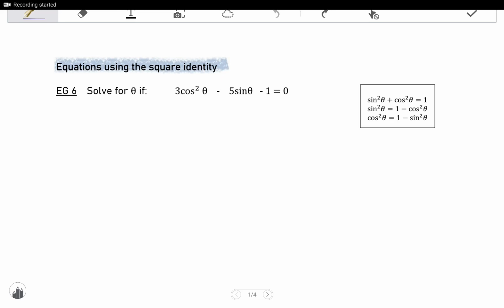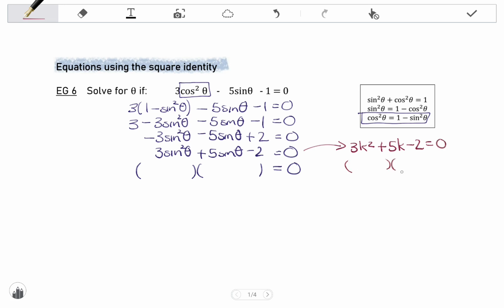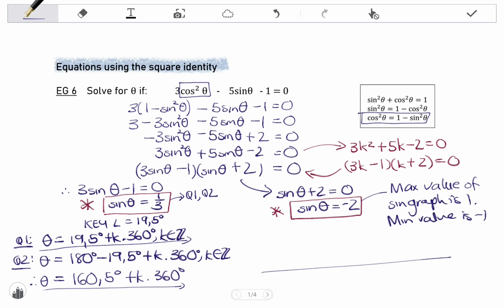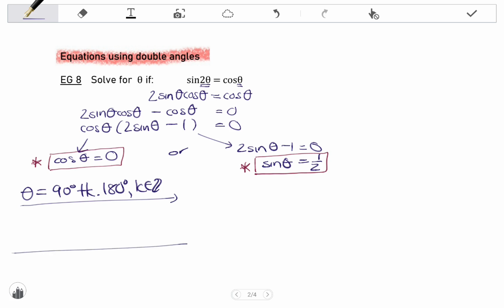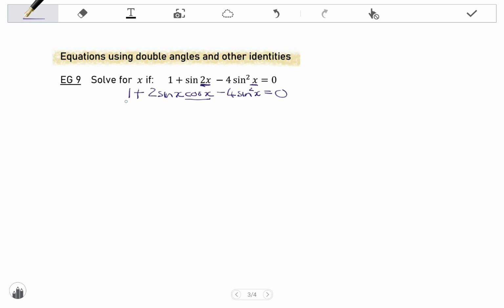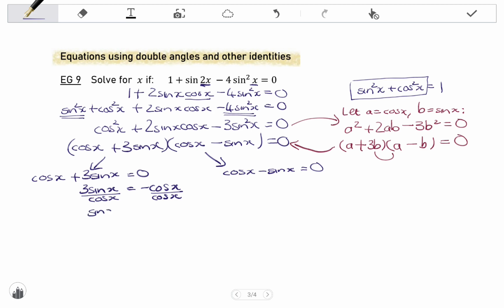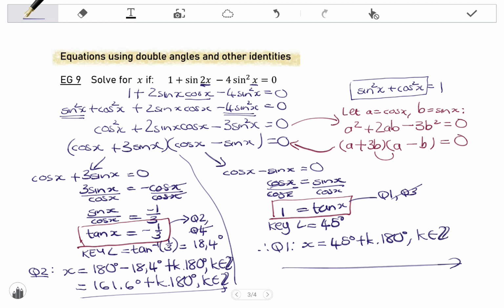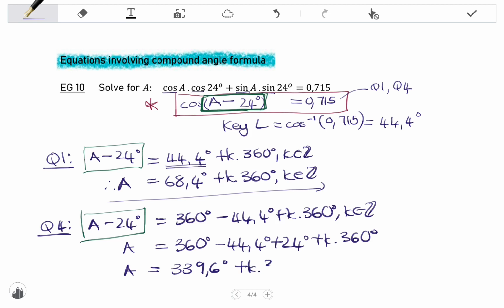12 TRIGONOMETRY Equations #3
In this video I continue looking at Grade 12 trigonometric equations. I work through examples on using the square identity, double angle formulae and compound angle formulae.